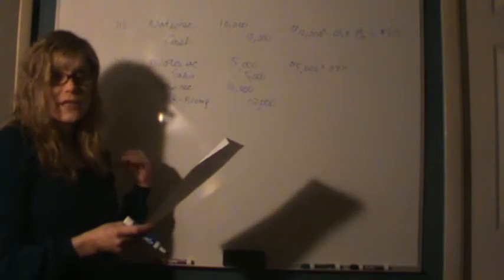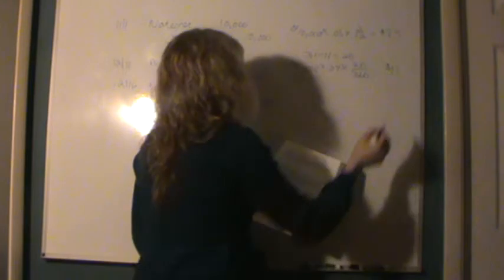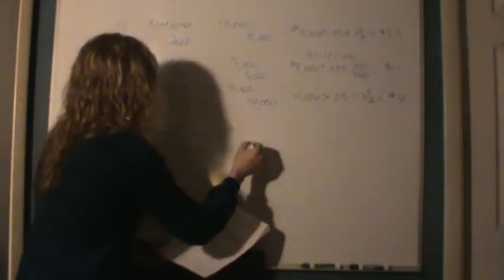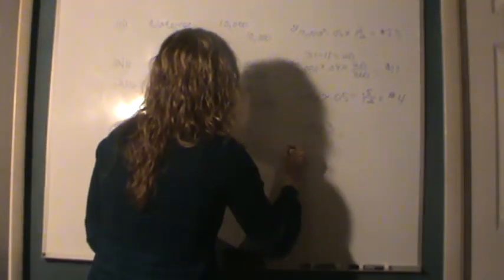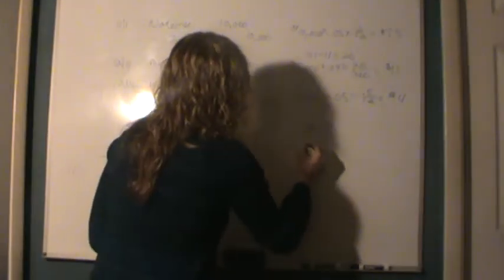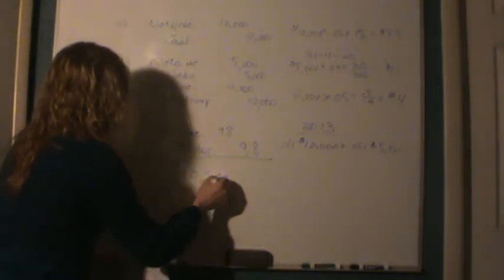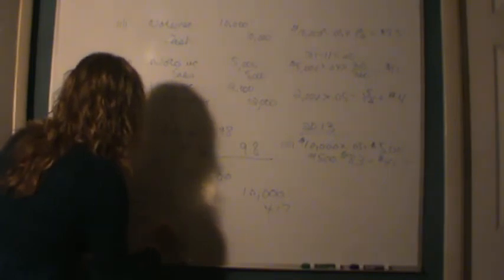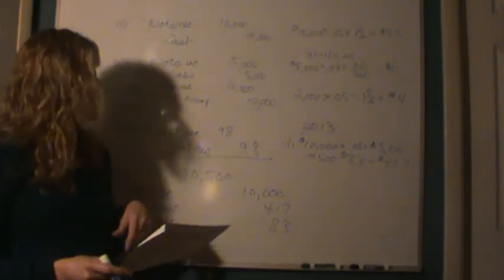Chapter 9 Homework Example Part 2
Video Presentation Chapter 9 Homework Example Part 2